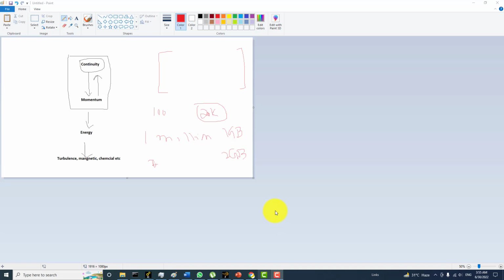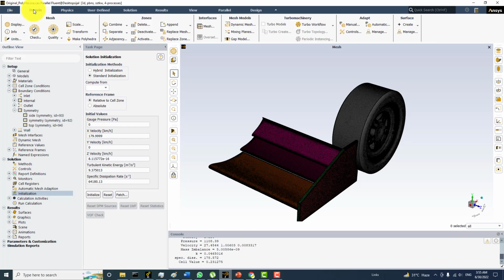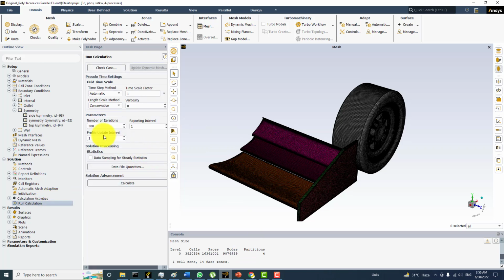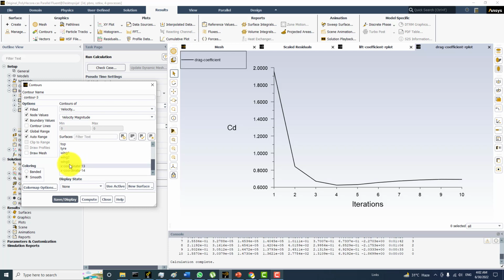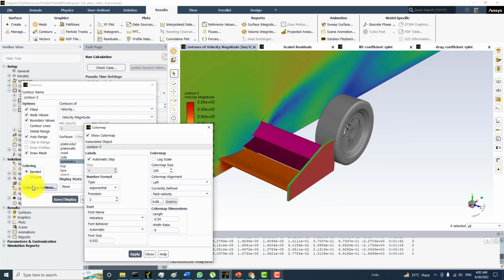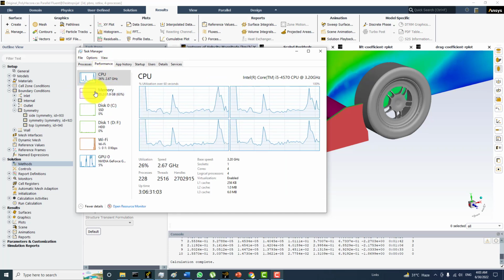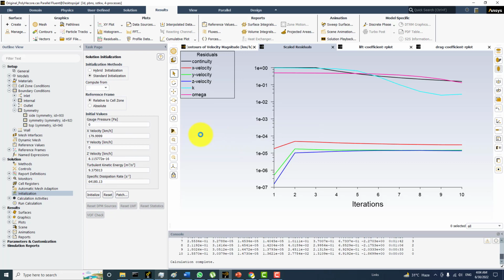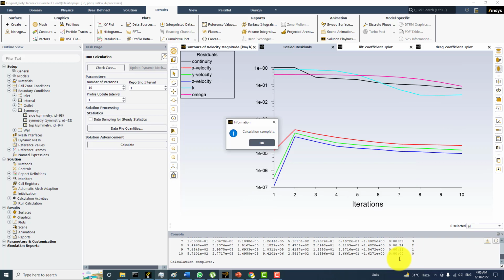COUPLED vs SIMPLE velocity pressure coupling in ANSYS Fluent 2022 R1 - Part 2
Heat Exchanger CFD analysis course

My top courses on udemy

1. Mastering ANSYS CFD level 1

2. Mastering ANSYS CFD level 2

3. Aerodynamic flow CFD analysis

4. CFD analysis of 2D H-Type Darrieus Turbine (VAWT)

5. CFD Analysis of External Flow Over Vehicles

6. CFD Analysis of NREL Phase VI wind turbine

7. ICEMCFD Master Class (Level 1)

8. ICEMCFD Master Class (Level 2)

9. ANSYS ICEMCFD Hexa Basic course (Part 1)

10. ANSYS ICEMCFD Hexa Basic course (Part 2)